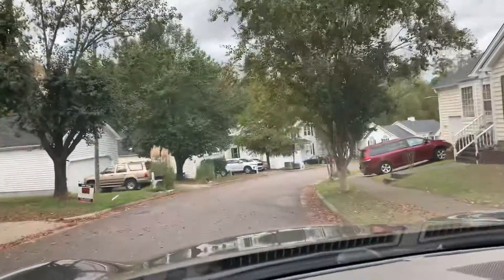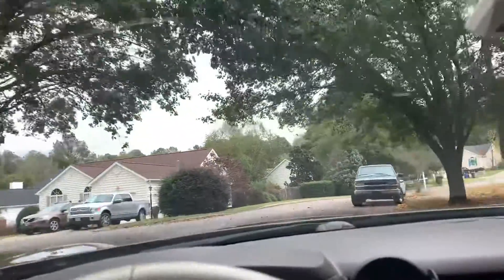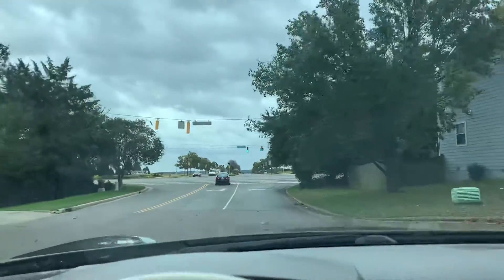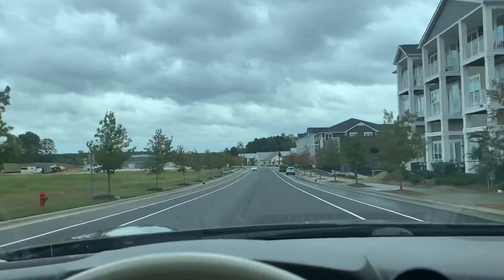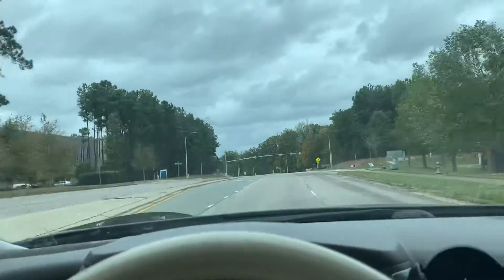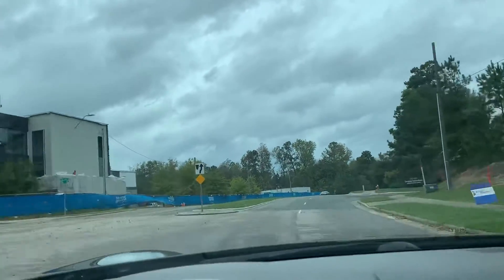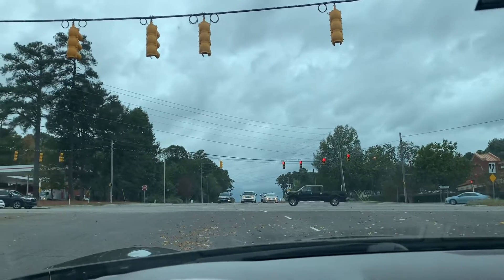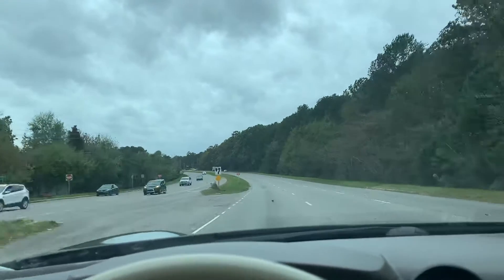Coventry Ridge Drive away